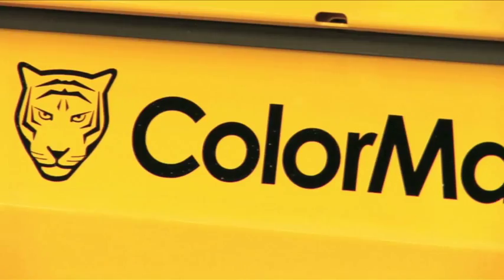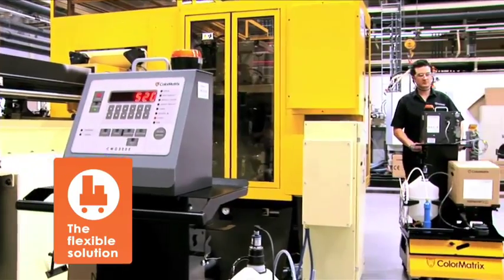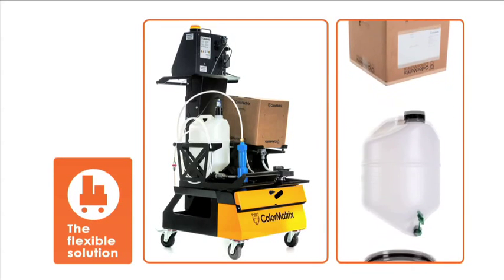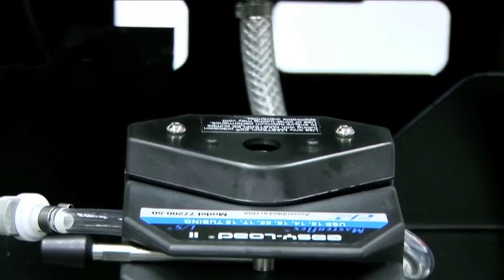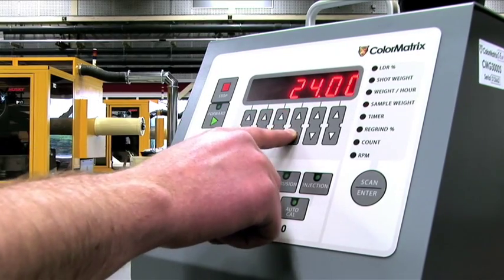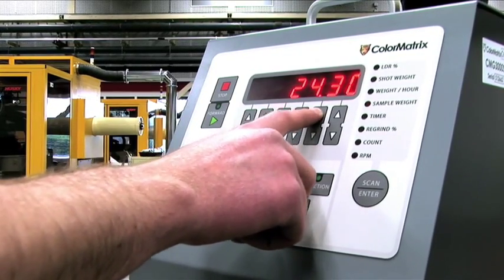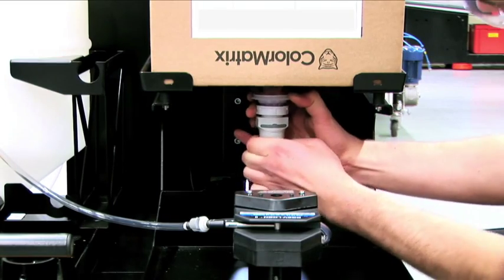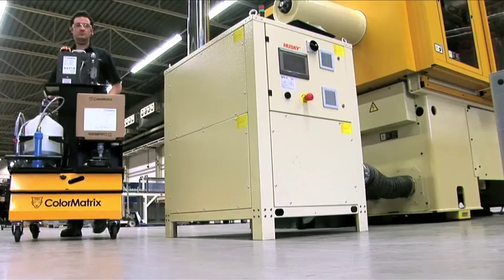FlexCart™ liquid dosing system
FlexCart™ is a proprietary volumetric dosing system engineered to optimize the benefits of ColorMatrix advanced liquid colorant and additive technologies.

The system is a highly flexible, mobile unit which offers high-level dosing accuracy and control. Facilitating safe and ergonomically efficient dosing, the FlexCart™ system is simple to install alongside or in place of alternative dosing systems.